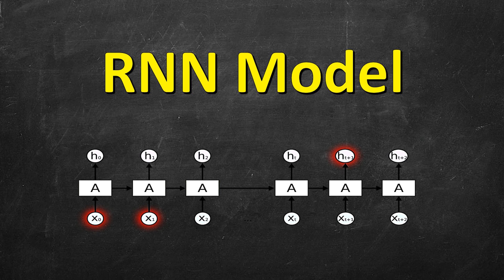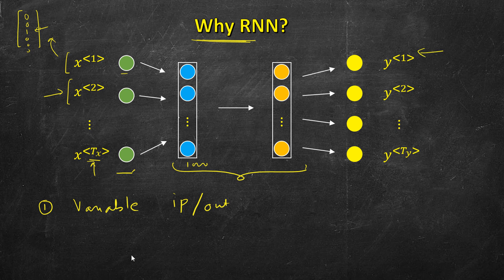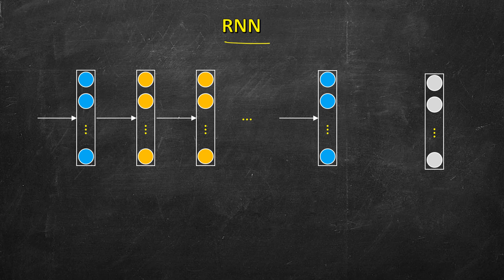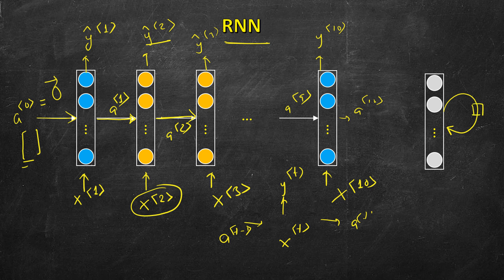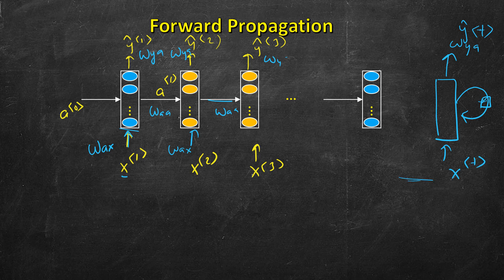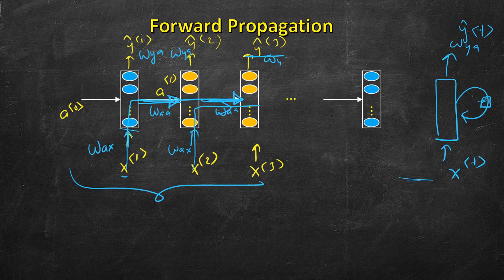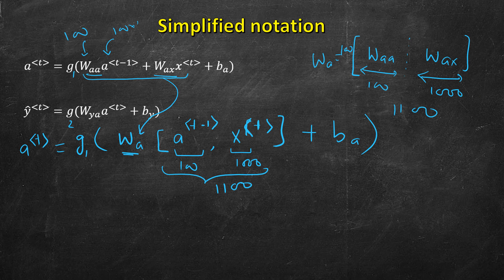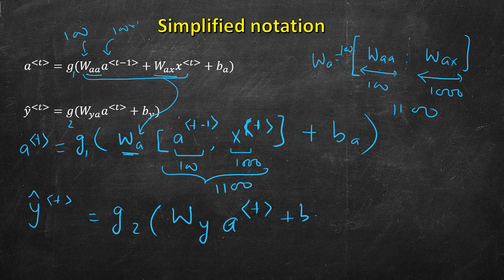RNN #3 : Recurrent Neural Network Model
RNN Model | Recurrent Neural network model

Best Books on Machine Learning :
1. Introduction to Machine Learning with Python: A Guide for Data Scientists
2. Hands-On Machine Learning with Scikit-Learn, Keras, and TensorFlow: Concepts, Tools, and Techniques to Build Intelligent Systems
3. Pattern Recognition and Machine Learning (Information Science and Statistics)
4. Deep Learning with Python - François Chollet
5. Deep Learning (Adaptive Computation and Machine Learning series) - Ian Goodfellow
6. Machine Learning: A Probabilistic Perspective (Adaptive Computation and Machine Learning series) - Kevin P. Murphy